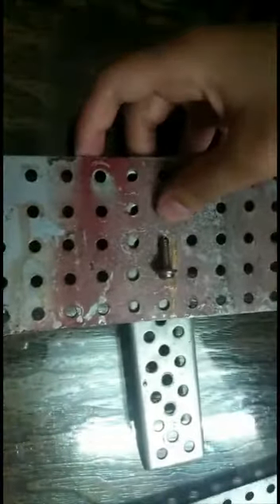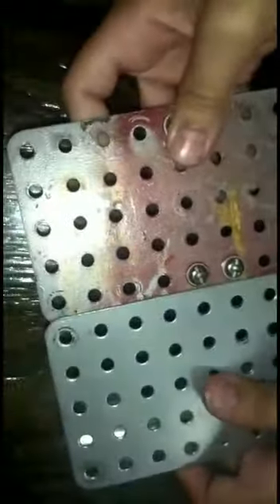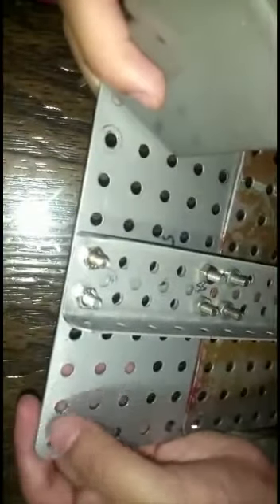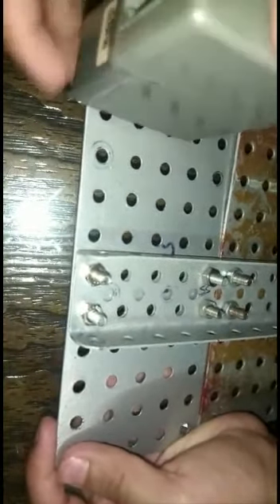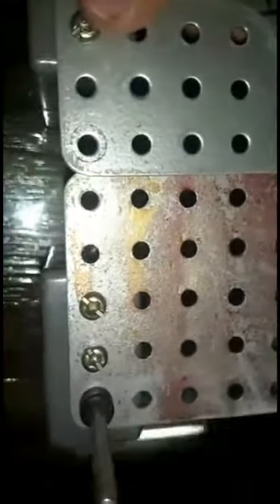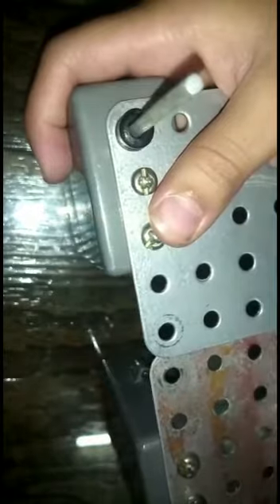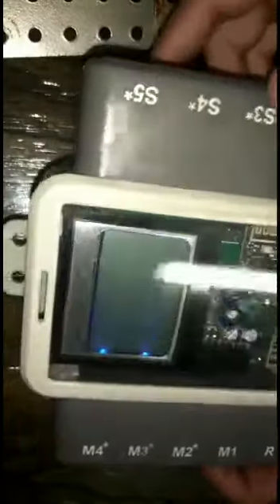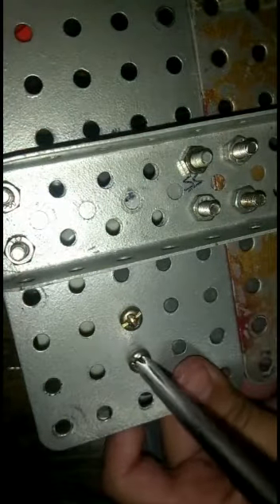How to make a new type of car from avishkar robotics kit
Hi my name is Jeevansh in this video i will tell how to make a new robotic car made by avishkar robotics kit.